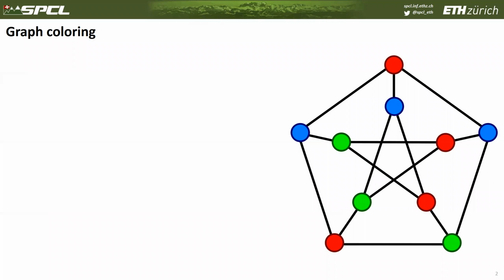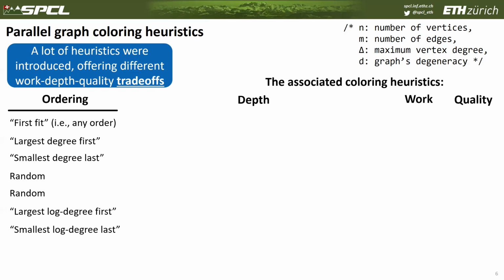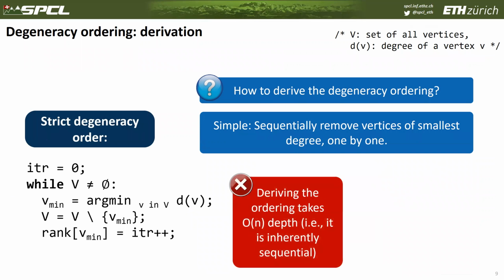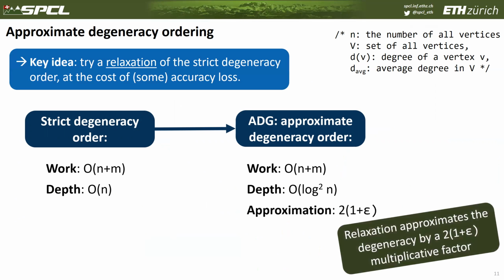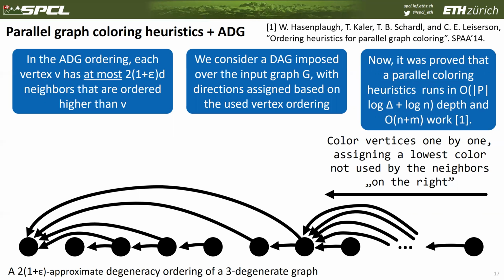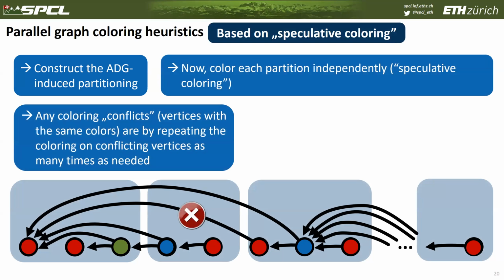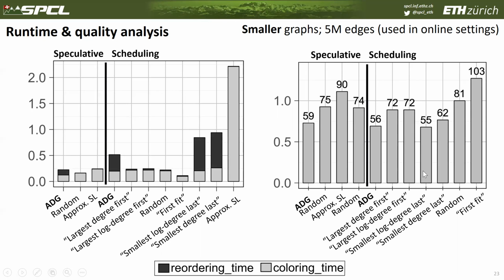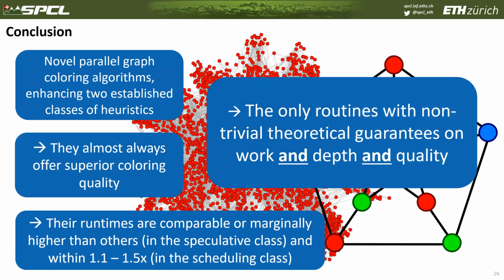High-Performance Parallel Graph Coloring with Strong Guarantees on Work, Depth, and Quality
Speaker: Maciej Besta

Conference: SC'20
Abstract: We develop the first parallel graph coloring heuristics with strong theoretical guarantees on work and depth and coloring quality. The key idea is to design a relaxation of the vertex degeneracy order, a well-known graph theory concept, and to color vertices in the order dictated by this relaxation. This introduces a tunable amount of parallelism into the degeneracy ordering that is otherwise hard to parallelize. This simple idea enables significant benefits in several key aspects of graph coloring. For example, one of our algorithms ensures polylogarithmic depth and a bound on the number of used colors that is superior to all other parallelizable schemes, while maintaining workefficiency. In addition to provable guarantees, the developed algorithms have competitive run-times for several real-world graphs, while almost always providing superior coloring quality. Our degeneracy ordering relaxation is of separate interest for algorithms outside the context of coloring.